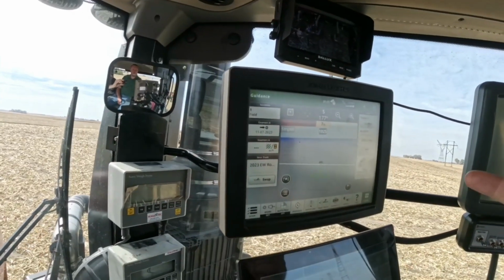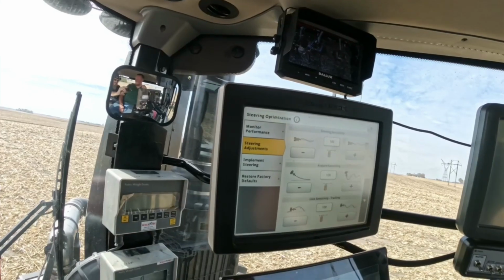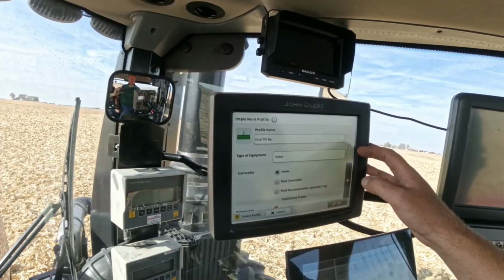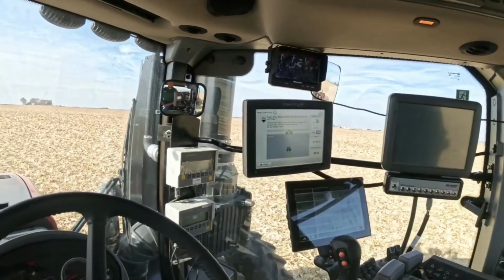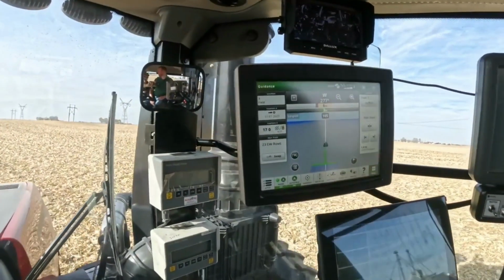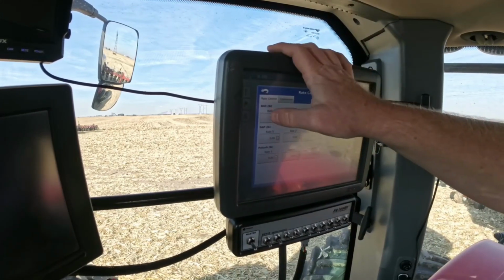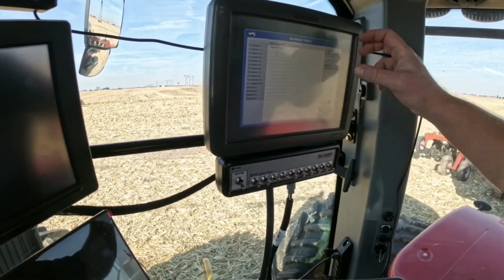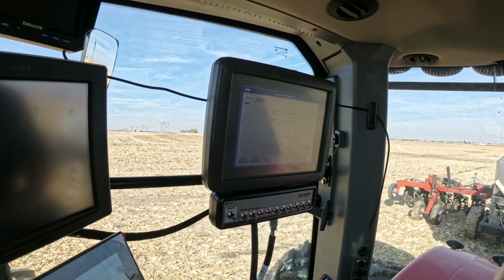JOHN DEERE GUIDANCE AND AG LEADER!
This is a video that I made to help in the field this fall.